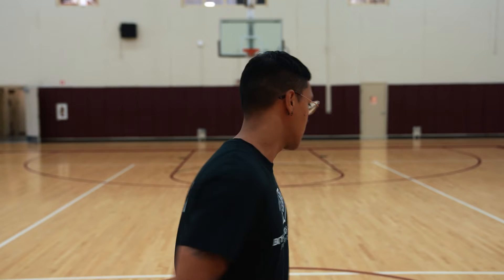Virtually BGCMC - Basketball: Basic Shooting Drill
Try this basic shooting drill to warm up and fine tune your skills.